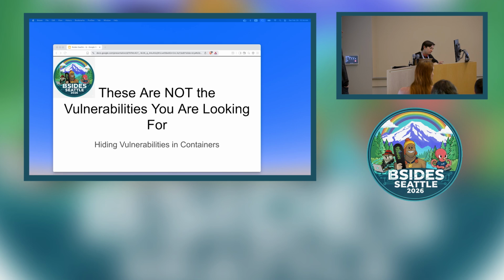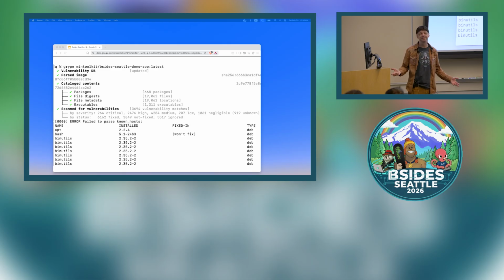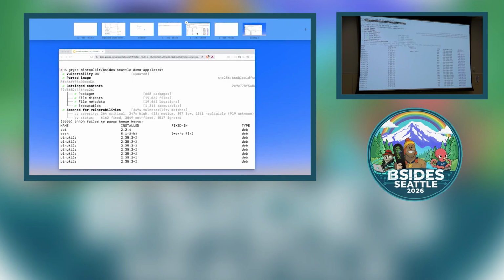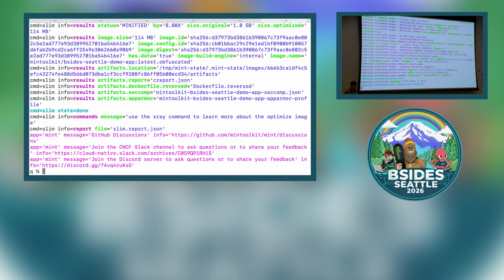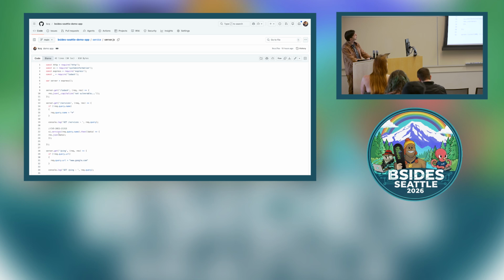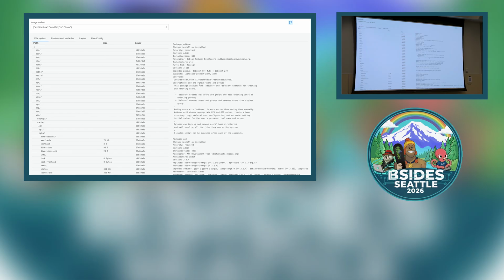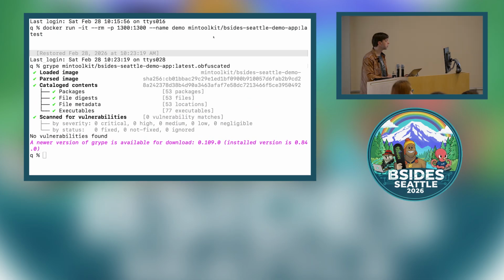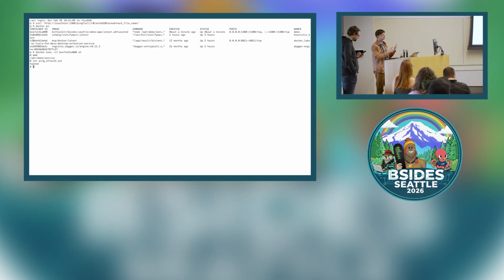These Are NOT the Vulnerabilities You Are Looking For: Hiding Vulnerabilities in Containers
Bsides Seattle February 27-27, 2026 lecture
Presenter(s): Q